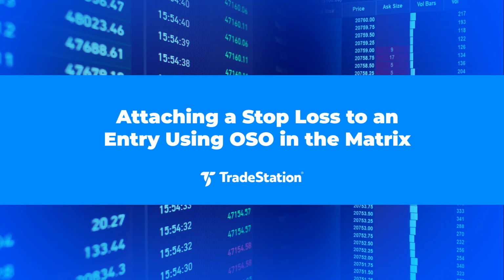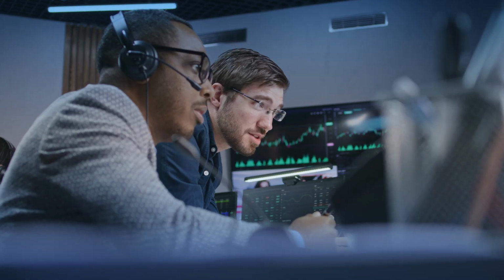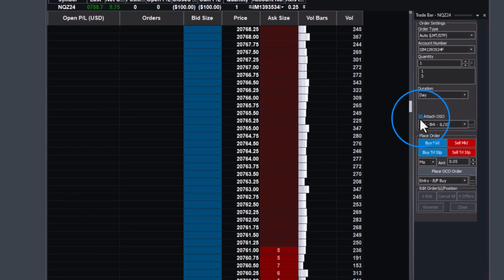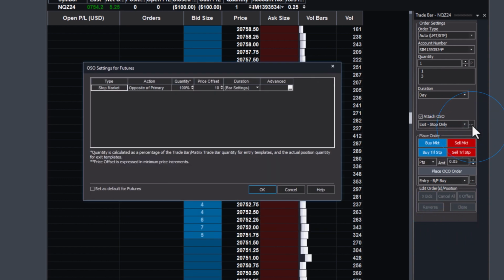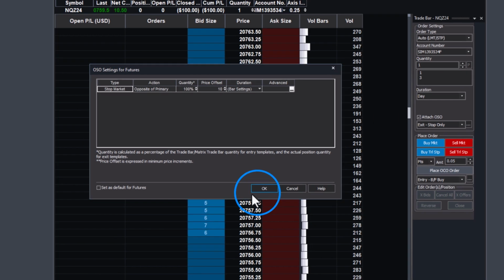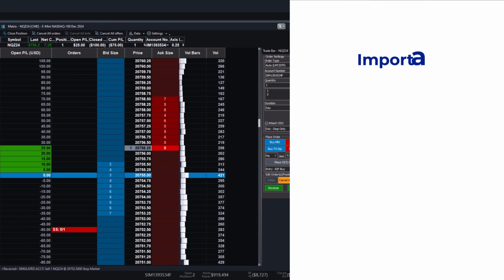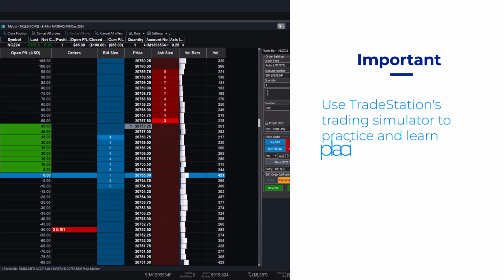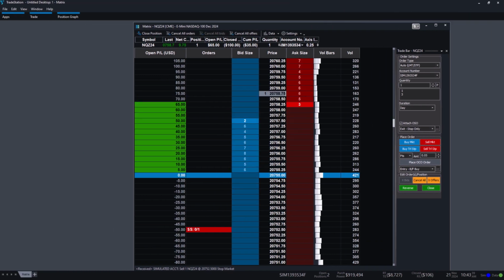Learn Tradestation - Attaching Stop Loss to Entry Using OSO using the Matrix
Learn to protect trades with OSO stops in the Matrix. Set automatic stops for effective risk management.